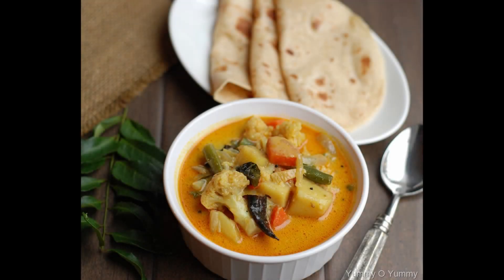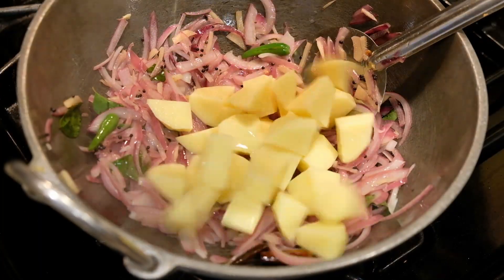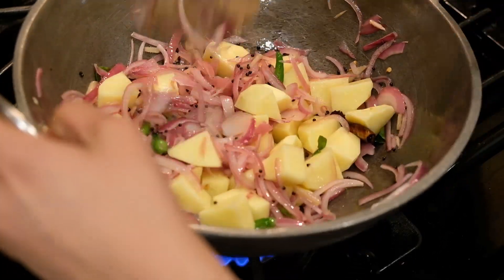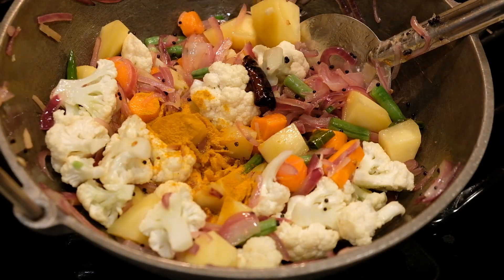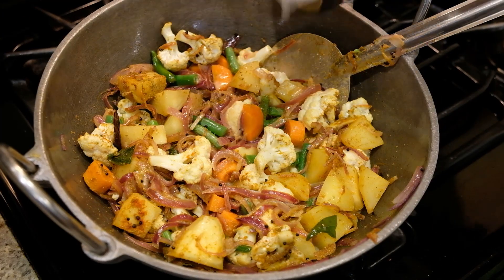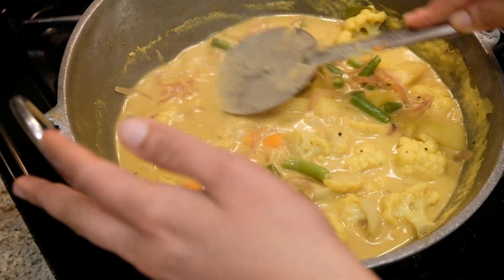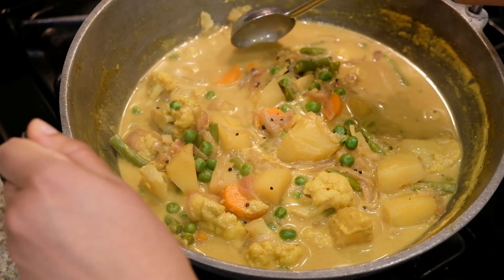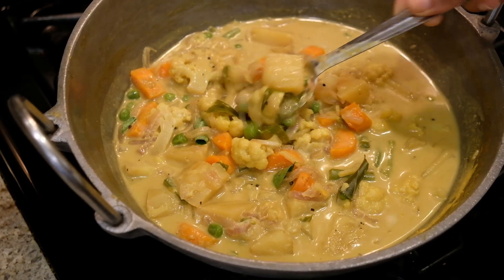Nadan Vegetable Curry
1. Coconut oil – 3 – 4 tbsp

2. Mustard seeds – 3/4 tsp

Dried red chilies – 1 – 2, broken

3. Onion – 1 large, thinly sliced and halved

Ginger – 2.5 tsp, thinly sliced

Green chilies – 4  – 5 slit

4. Potato – 4 small, cubed

Carrot – 2 medium, cubed

Green beans –  15 – 20, cut into 3/4 inch pieces

Cauliflower – 1 small, cut into medium florets

5. Turmeric powder – 1/2 tsp

Coriander powder – 1/2 – 3/4 tsp

Garam masala powder – 2 – 2.5 tsp

6. Thin coconut milk / water – 2 cups

7. Thick coconut milk – 1/2 cup or as required

Sugar – 1 pinch (for extra taste, optional)

8. Salt – To taste

Method

1. Heat coconut oil in a heavy-bottomed vessel. Splutter mustard seeds and fry dried red chilies. Add onion, little salt, ginger, garlic, green chilies and curry leaves. Saute until onion turns translucent.

2. Add potato cubes and stir for 1 minute. Add beans and carrot. Cook for 1 – 2 minutes. Next add cauliflower pieces and salt, to taste. Mix well and cook for a few minutes. Add the spice powders. Mix well. Add thin coconut milk. Mix well. Bring to a boil. Taste-check for salt. Cook covered at medium-low heat for about 10 – 15 minutes until gravy is slightly thick and vegetables are done. If the gravy looks very thin, mash a few potato cubes using the back of a spoon.  Add thick coconut milk and a pinch of sugar, if using. Cook for a minute and switch off. Set aside for 10 minutes. Serve with appam/ idiyappam/ chapathi.